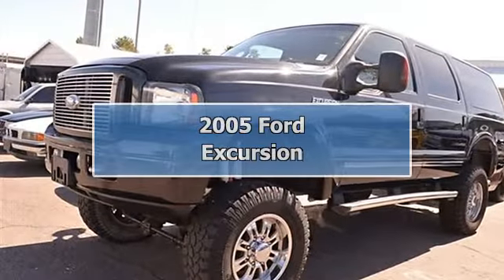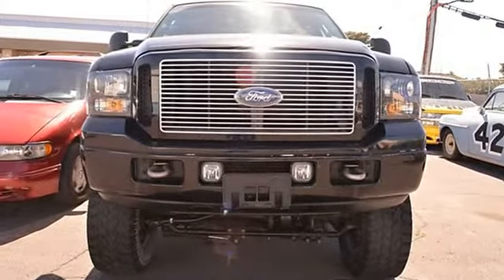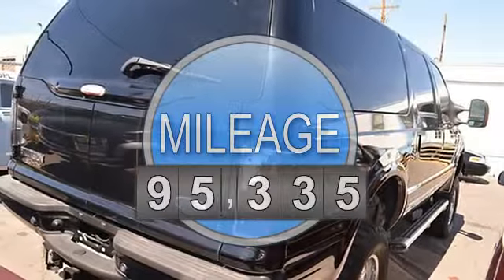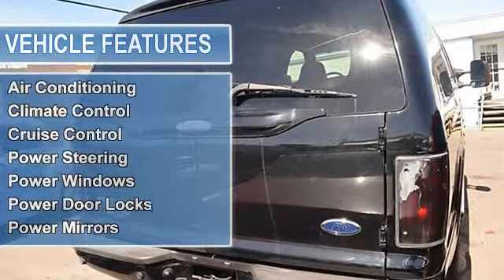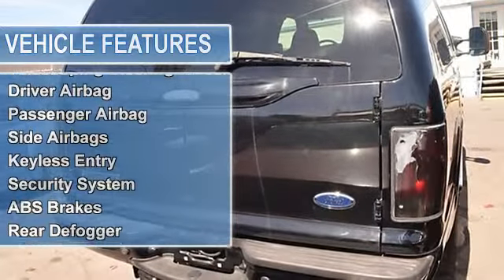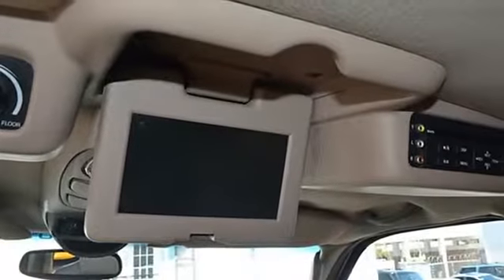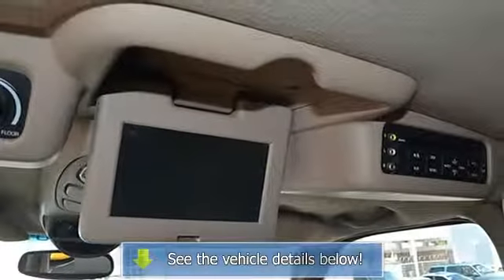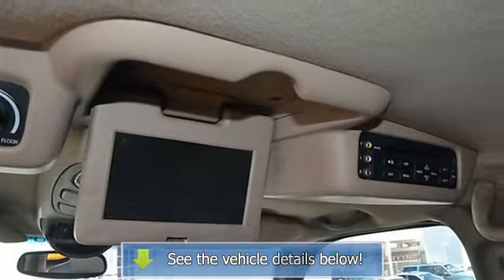2005 Ford Excursion - Reliable Auto Sales - Las Vegas, NV 89104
1815 E. Sahara Ave

For Sale: 2005 Ford Excursion
VIN: 1FMSU43P35EB52583
Engine: 6.0L V8 FI Turbo
Drivetrain: Four Wheel Drive
Transmission: 5-Speed Automatic
Mileage: 95,335
Color: Black Clearcoat (exterior) Medium Pebble (interior)

Features:
This 2005 Ford Excursion four doors Limited Four Wheel Drive S U V features a 6.0L V8 FI Turbo 8 cyl Diesel engine. It is equipped with a 5 Speed Automatic transmission. The vehicle is Black Clearcoat with a Medium Pebble Leather interior. It is covered by a limited warranty.